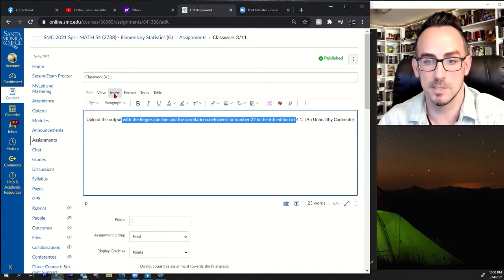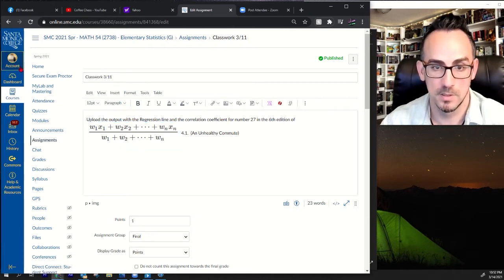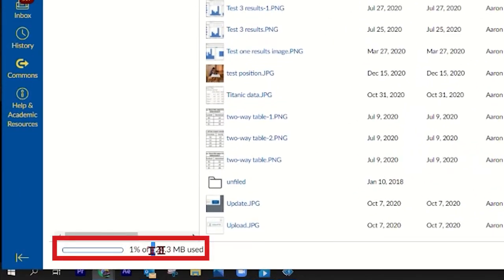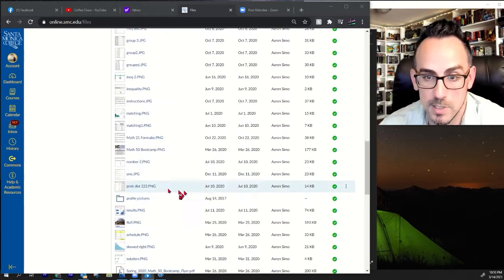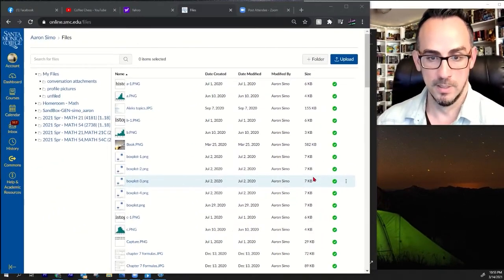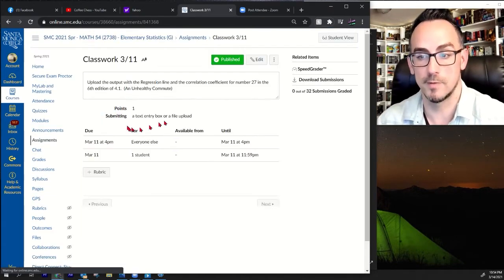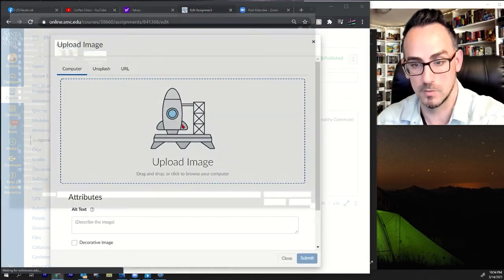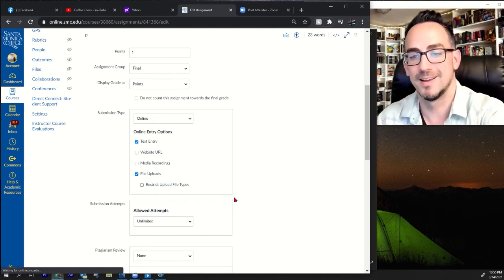Something went wrong, check your connection and try again...Canvas issue when uploading file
How to fix the issue that prevents students from uploading a file in an assignment or quiz on canvas.  In canvas you are only given 524.3 MB.  If you exceed that amount, you wont be able to upload files into assignments on canvas.